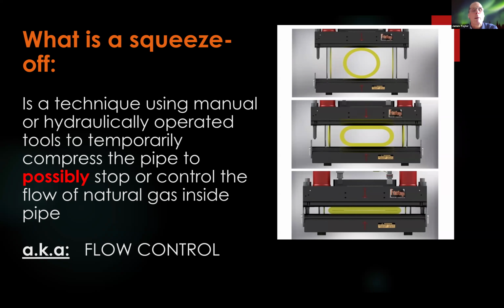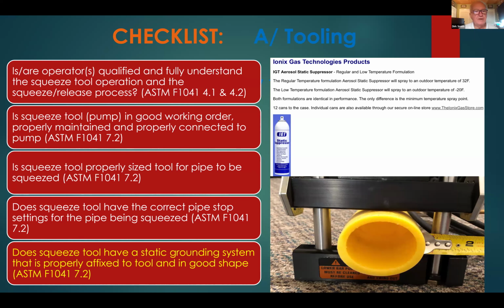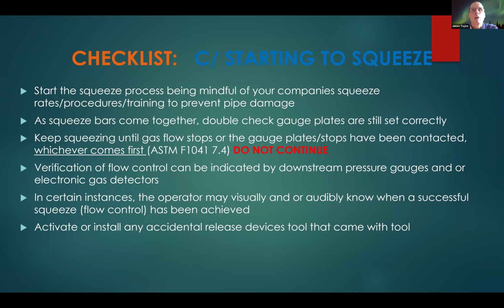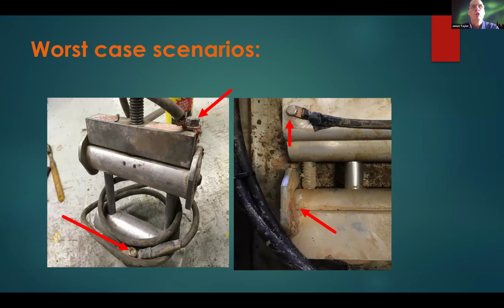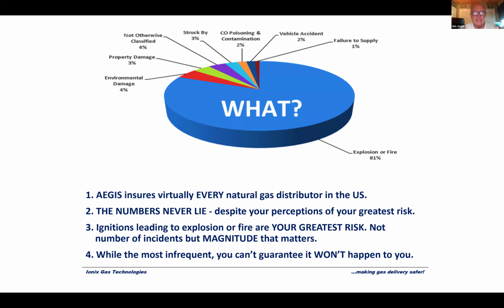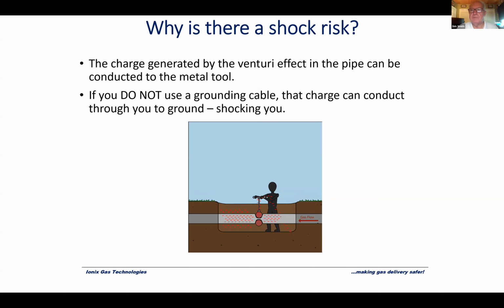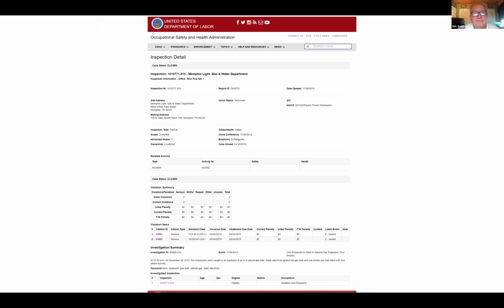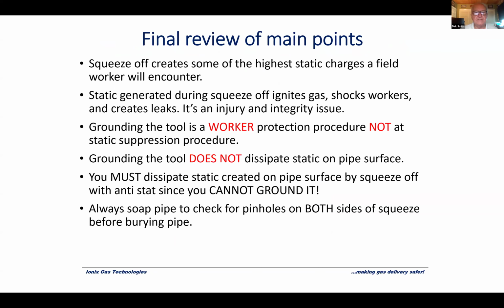Squeeze off and static electricity in O&M operations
James Taylor, Service and Training Manager for Footage Tools and Dirk Smith, President of Ionix Gas Technologies, will present this on line training seminar which will:

- Explain proper squeezeoff tool selection and use.
- Proper squeezeoff tool maintenance
- Proper grounding of squeezeoff tools
- Best practices static suppression during squeeze off operations.

This seminar can be used to train new workers as well as continuing education and safety training. It will be approximately 1 hour in length.

James Taylor has providing training in squeeze off tools for 20 years to the gas distribution industry. Dirk Smith has been providing static suppression training and products to the gas distribution industry for 20 years and was awarded 3 US patents for static elimination.